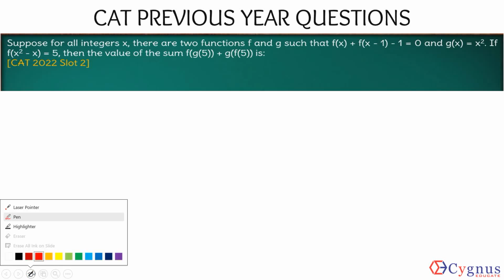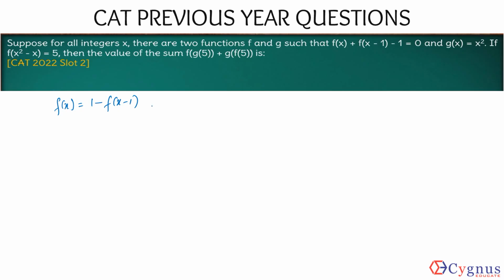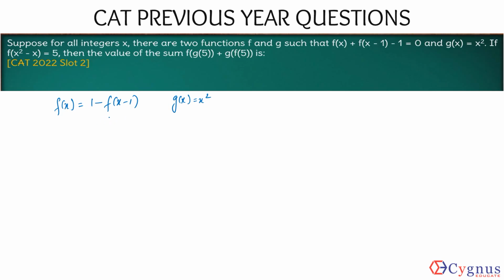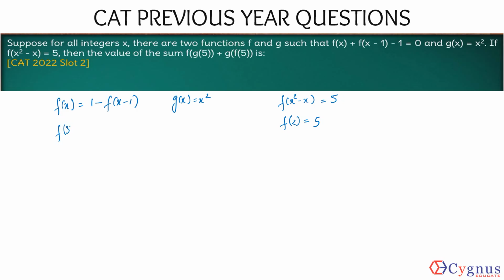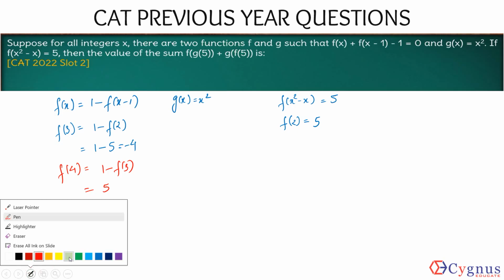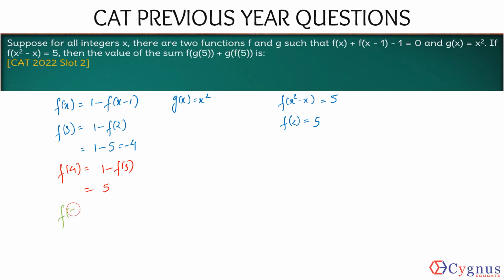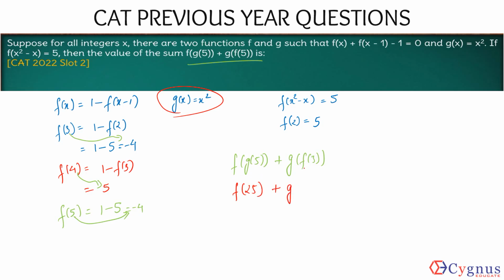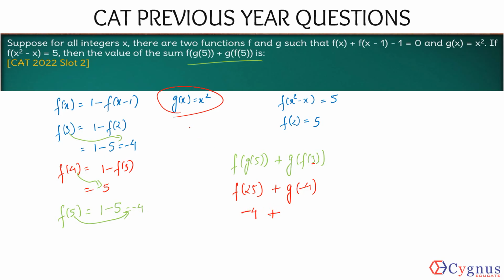CAT 2022 Slot 2 | FUNCTIONS & GRAPHS - Previous Year CAT Questions